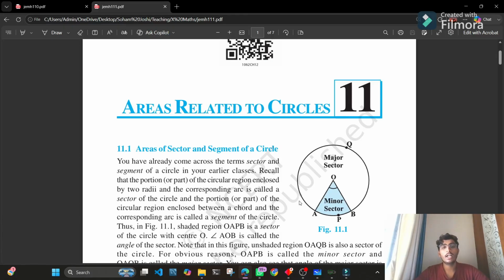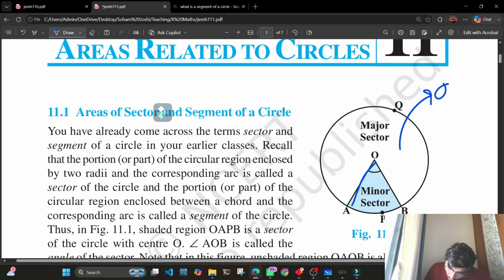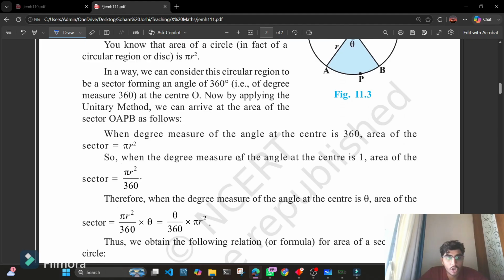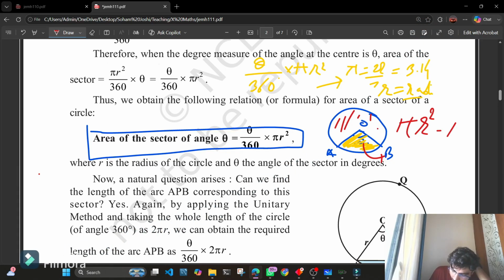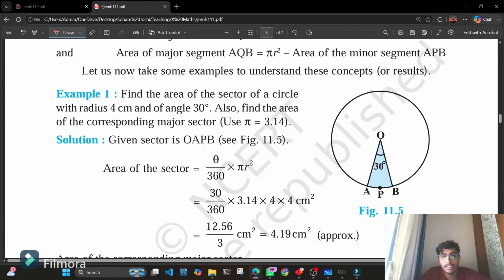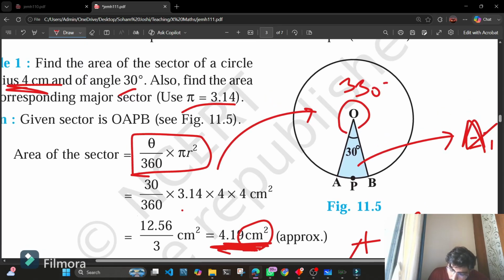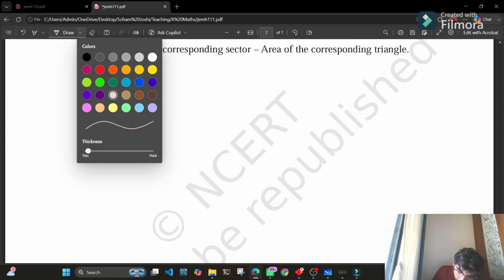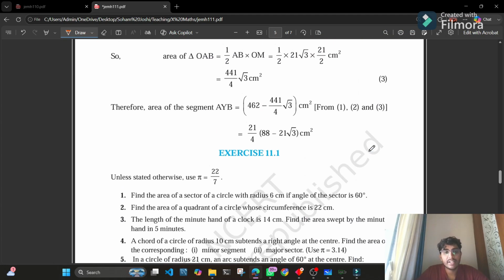Class 10th | Maths | Chapter 11: Areas Related to Circles | CBSE | NCERT